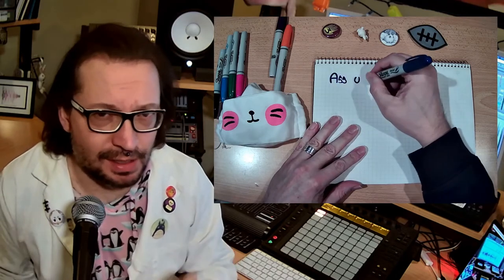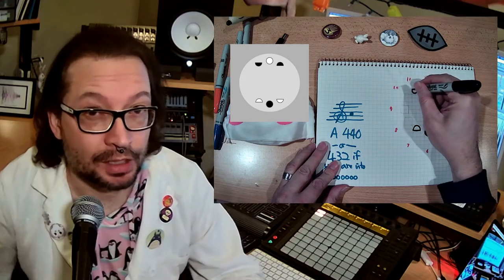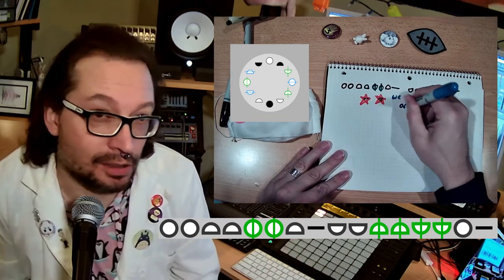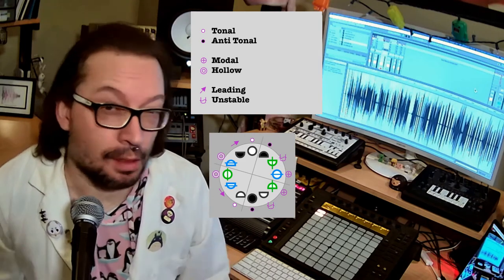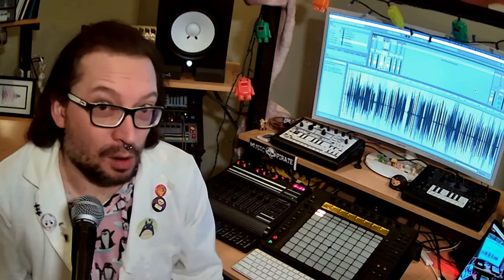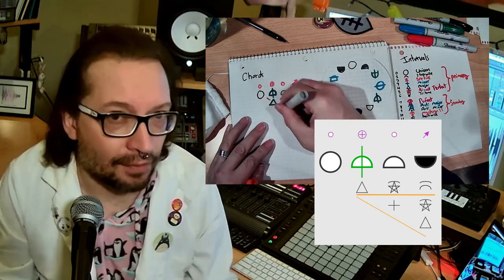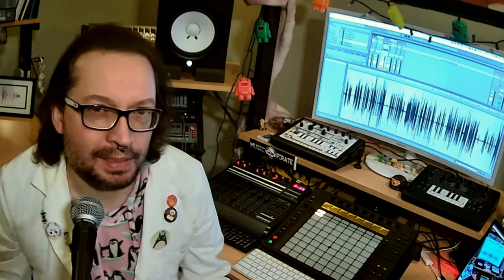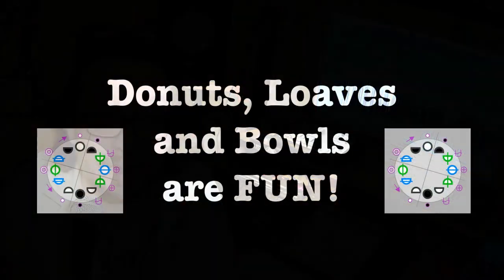I'm Jonnay - Special Feature - Donuts, Loaves and Bowls: The Relativistic Musical Theory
Wherein Jonnay explains a theory of music he has been working on in the last two years.

ViHart's 12 tones was highly influential in the creation of my system.  In particular, check the doodles at the end.  You can see how she influences my presentation as well.